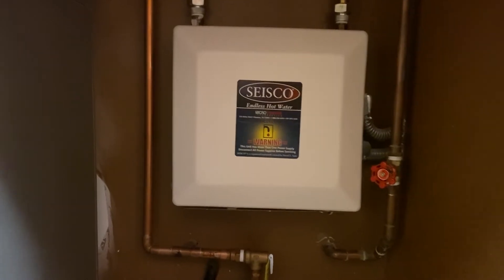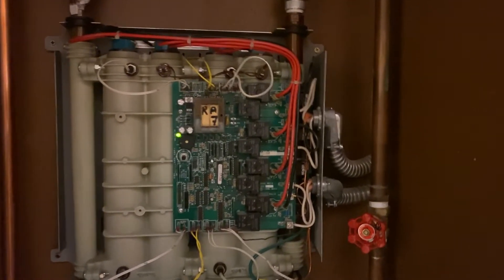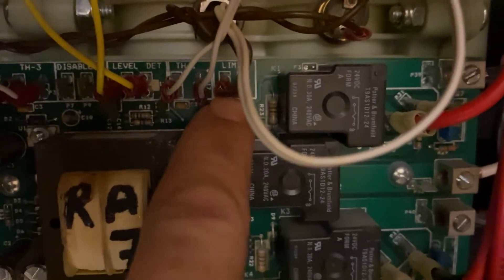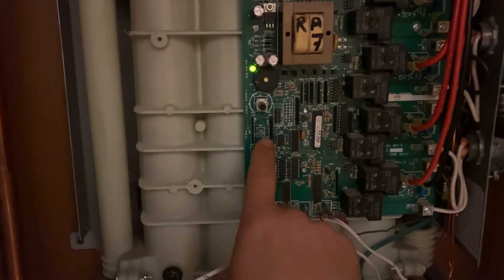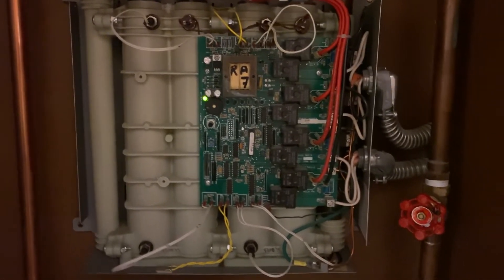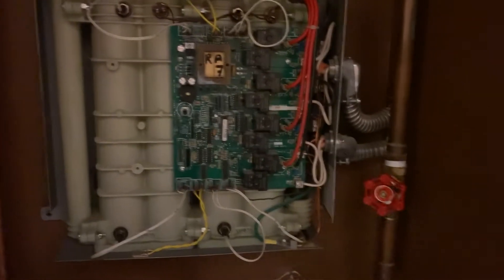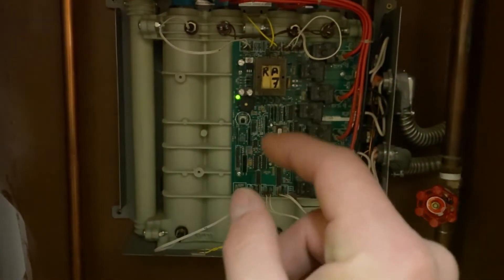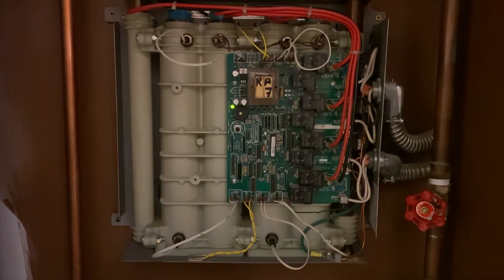Troubleshooting SEISCO Tankless Water Heaters & repair in MINUTES - Temperature sensor issue (RA-28)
Solution @sj_lifeadventure

My water heater would not produce hot water anymore, board status was green so no apparent issue. After trying to recalibrate the unit and reset the high limit switch, I got a 112 and 118 code for the temperature sensor #1, I just swapped #1 and #3, reconnected the breakers and "voila", it started working again. Great when you are spending a weekend at the cabin and it is barely 9F outside. Hope this helps, comments or ask questions as necessary. I can make other videos to detail more about this procedure as well as the easiest way to drain your unit and do such swap. Enjoy!